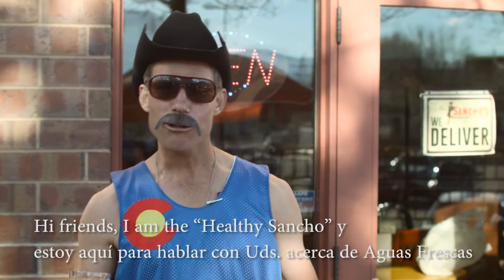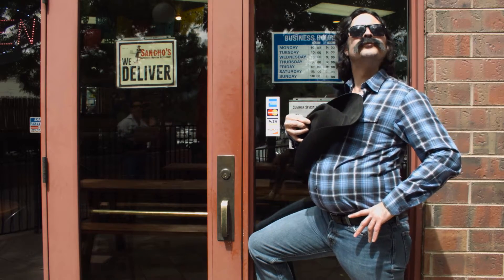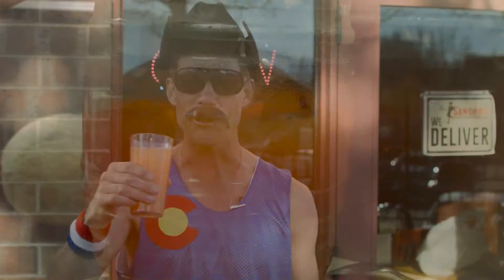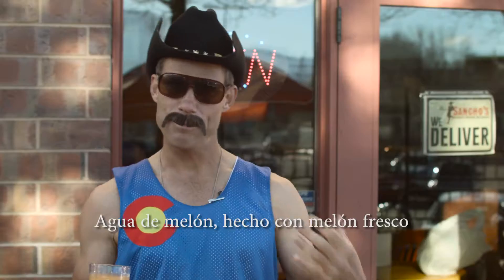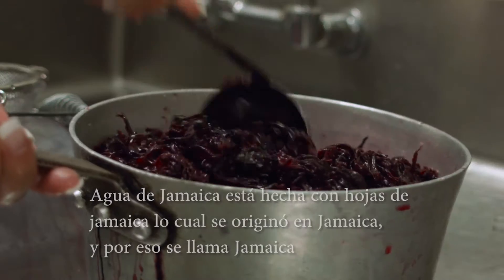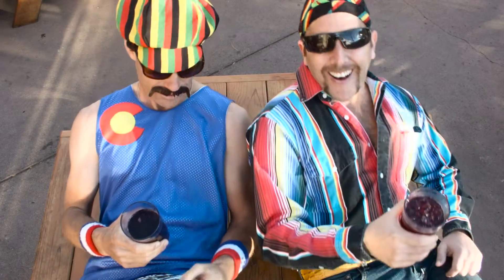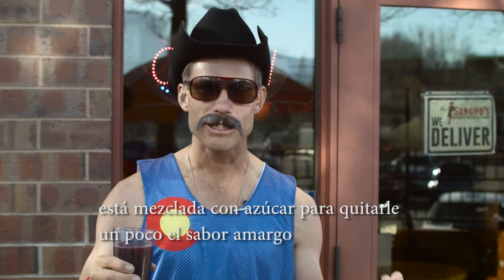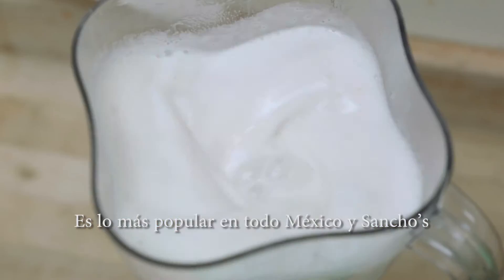Aguas Frescas Final